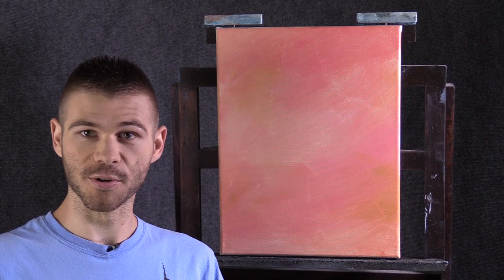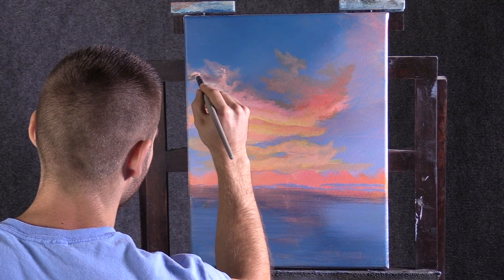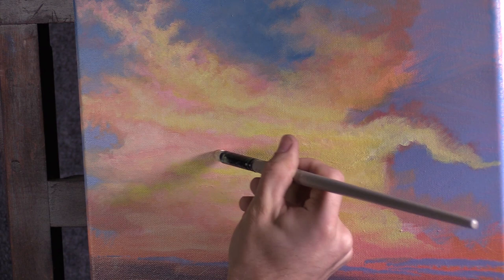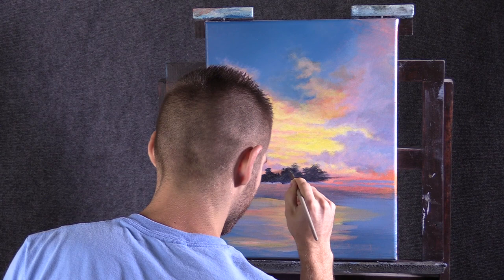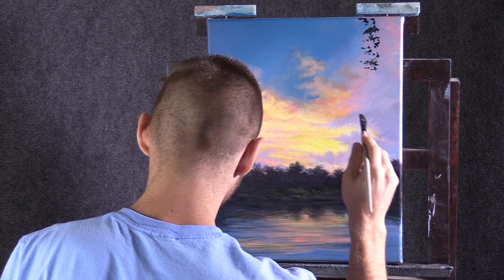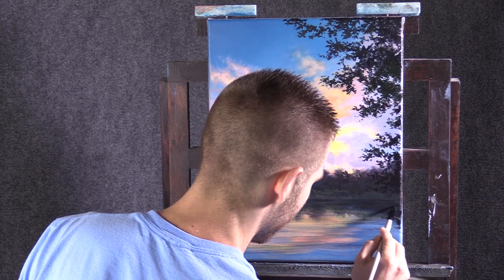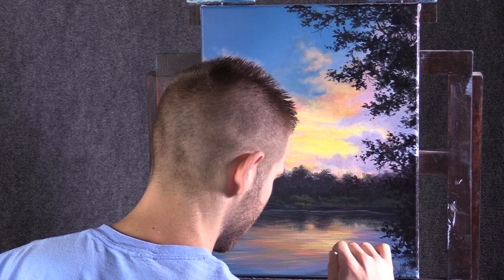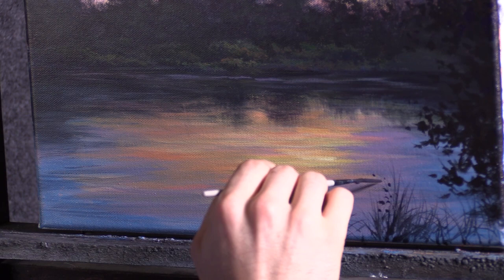Sunset on the lake | Paint with Kevin ®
Watch an artistic, landscape painting of a beautiful sunset with vivid colors, filled with sunlight being crafted in acrylic paint. Don't miss out on the "5 things you must know before your next painting" free video download Learn to paint landscape with step by step instruction. With just a bit of practice you can be happy with your trees, ocean waves, clouds and entire oil painting! Landscape tree painting.